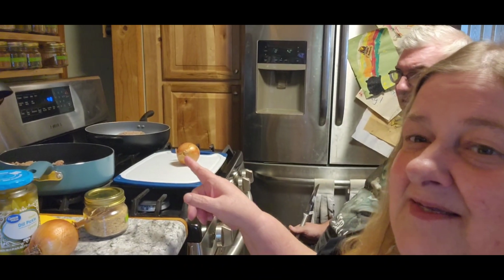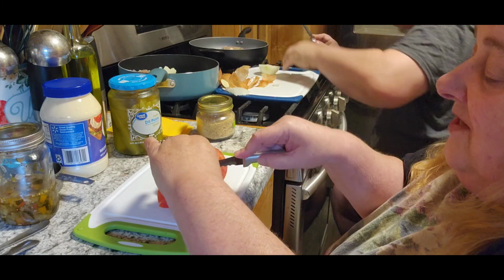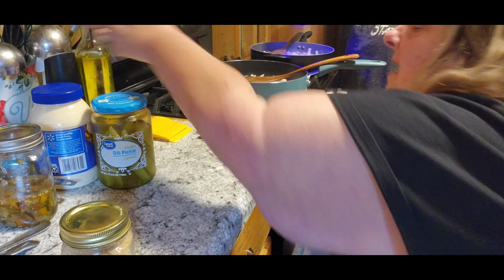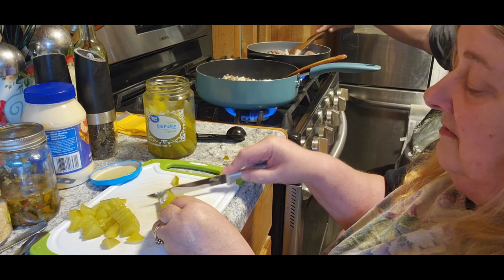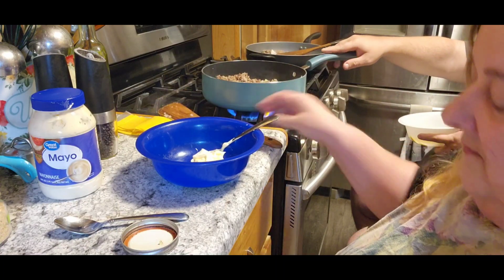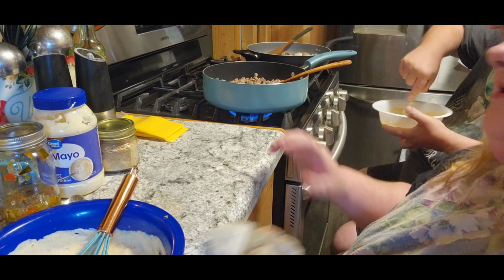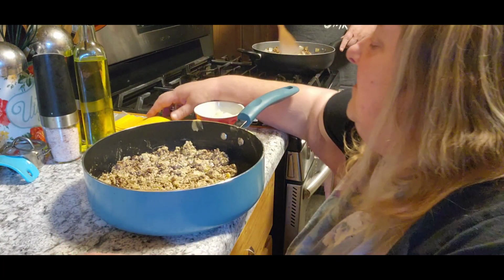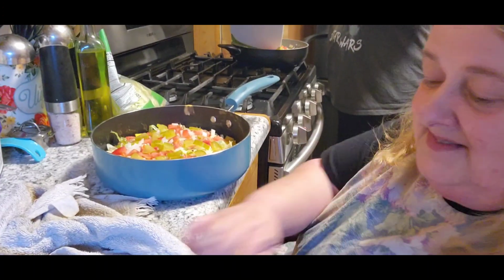Day 3 Gluten free week Big mac casserole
For the Beef
2 lbs ground beef
1 large yellow onion chopped and divided
1/2 tsp salt
1/2 tsp pepper
For the Sauce
1/2 cup mayonnaise
2 tbsp sweet pickle relish
2 tsp mustard
1 tsp white vinegar
1/2 tsp smoked paprika
1/4 tsp garlic powder
1/4 tsp onion powder
For the Toppings
4 slices American cheese
5 oz iceberg lettuce shredded
1/2 beefsteak Tomato diced
1/4 cup dill pickles sliced
Instructions
In a large skillet, cook the ground beef, 3/4 of the chopped onion, salt and pepper over medium heat until the meat is cooked through and browned. Drain the beef, then return to the skillet and set aside.
To make the sauce, combine the mayonnaise, sweet pickle relish, mustard, vinegar, paprika, garlic powder and onion powder and mix until evenly combined.
Pour the sauce over the meat and stir until all of the meat mixture is coated in the sauce.
Top the meat mixture with american cheese, pickles, lettuce, tomato and the remaining 1/4 onion.